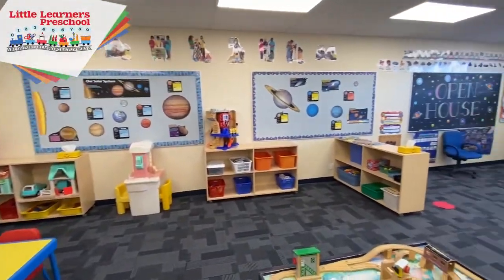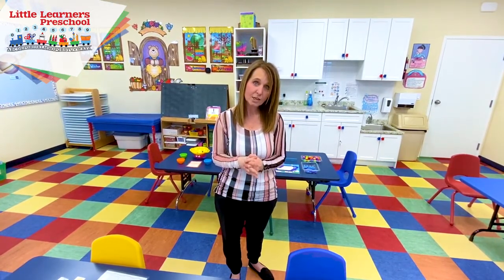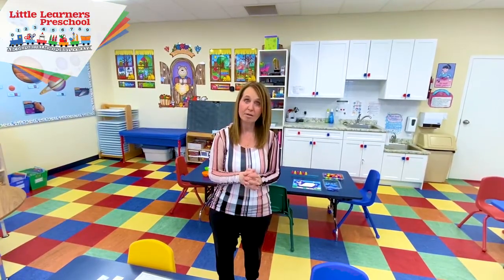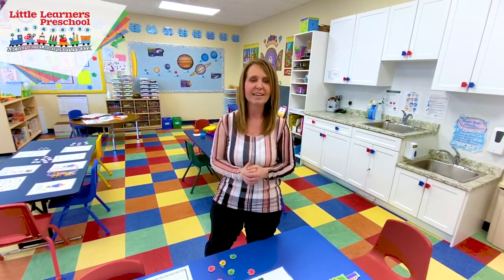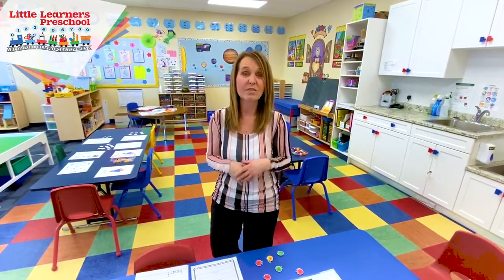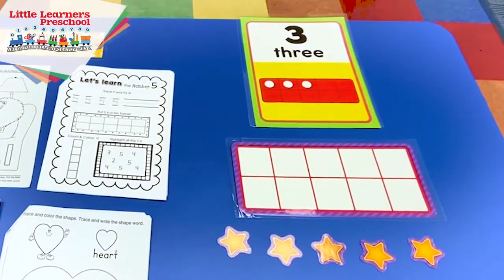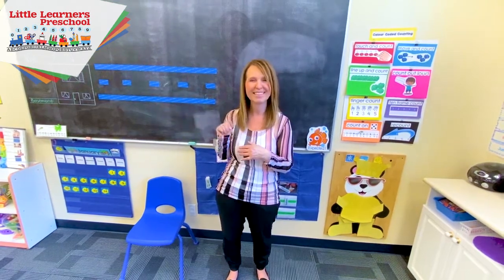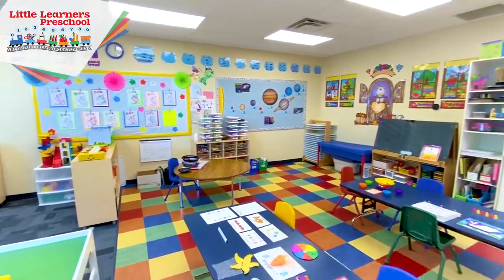Little Learners Video Tour - 4 Year Old Program.